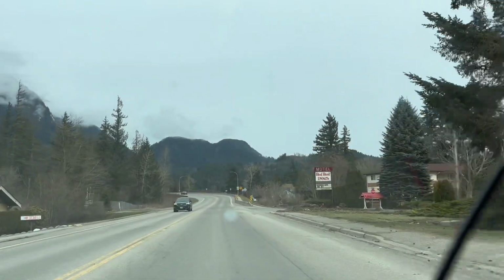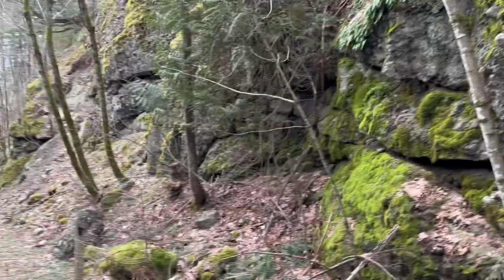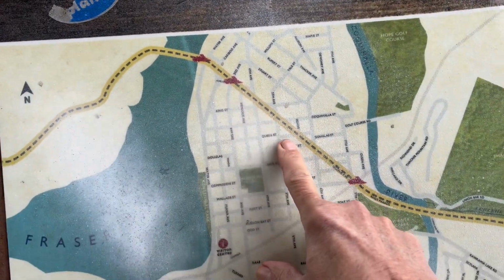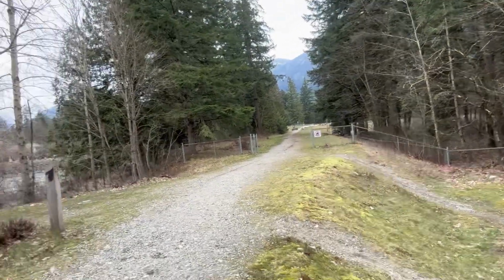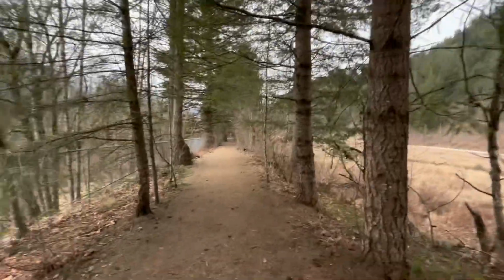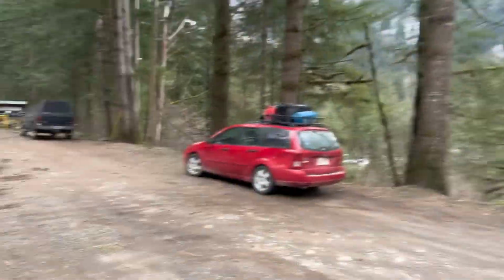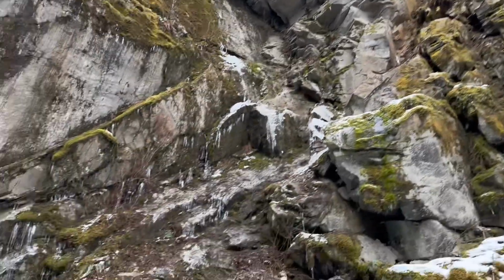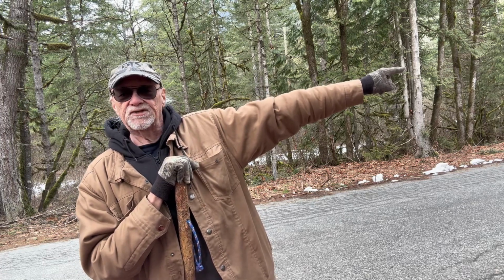Kettle Valley Railway, Hope BC. Detailed video.